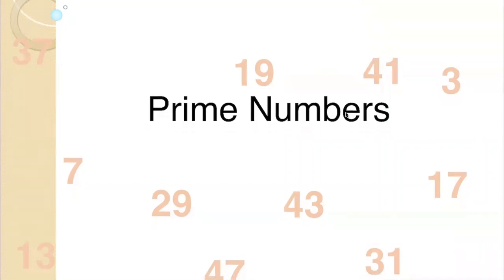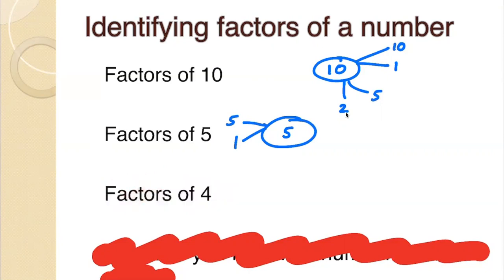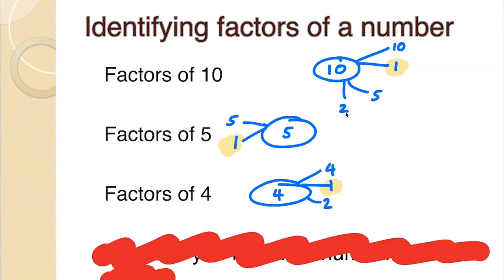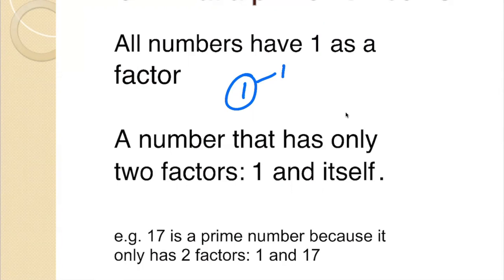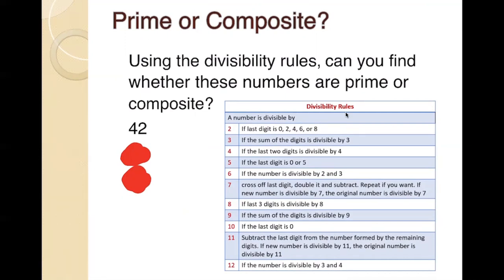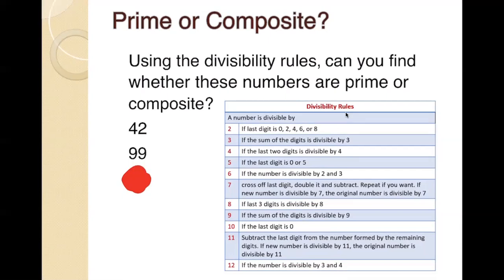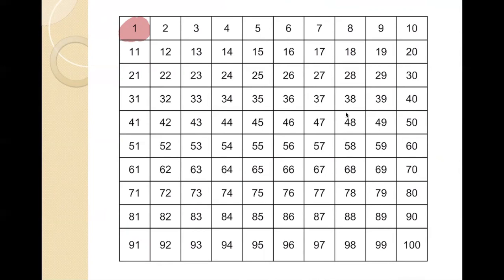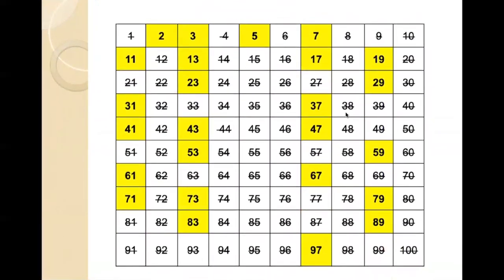Year 5 Primes